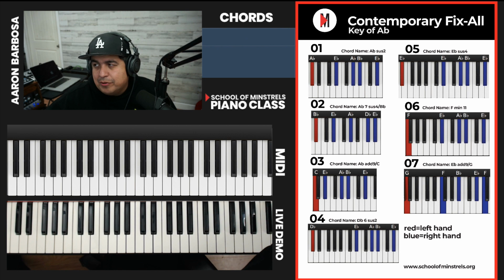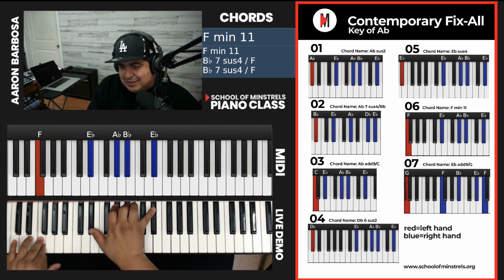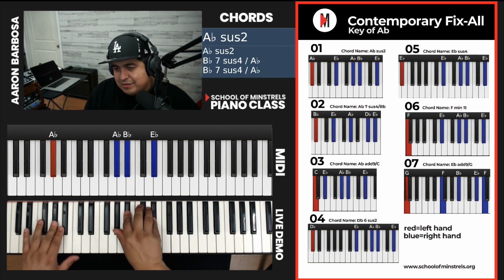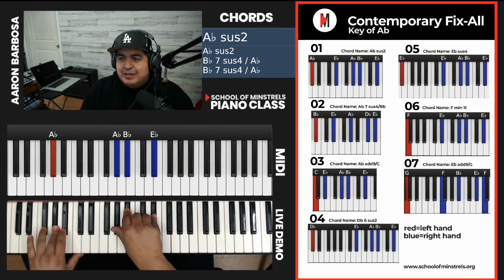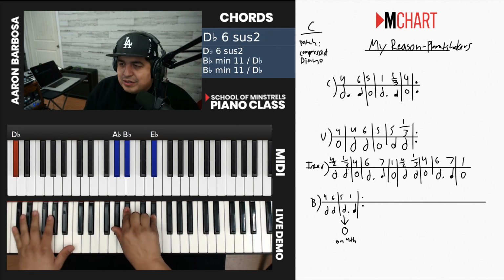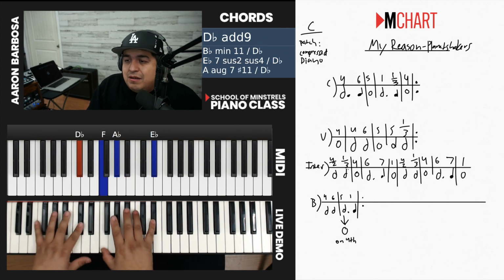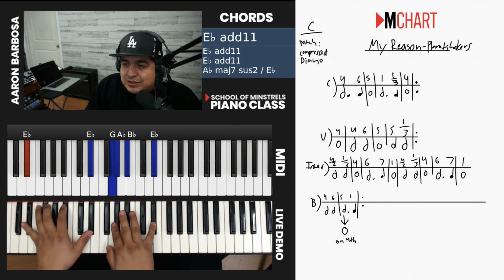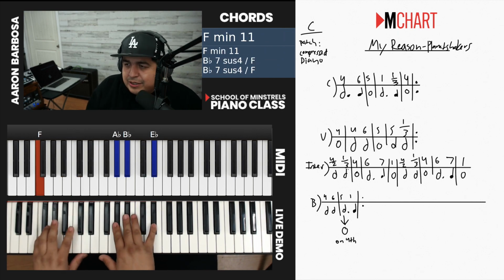Week 33 - Intermediate "My Reason" & CFA in Ab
WEEK 33 INTERMEDIATE
0:06 class starts
2:30 listening to the structure of
“My Reason”
6:21 showing the CFA chord positions for the key of Ab
7:58 showing how to play the chorus for
“My Reason”
8:21 showing how to play the interlude
9:25 showing how to play the chords for the chorus slowly
11:11 showing the way the timing pushes for the chords in the interlude
12:17 showing how to play the verse
13:43 showing how to play the bridge
21:04 playing through the whole song in time
28:43 class ends